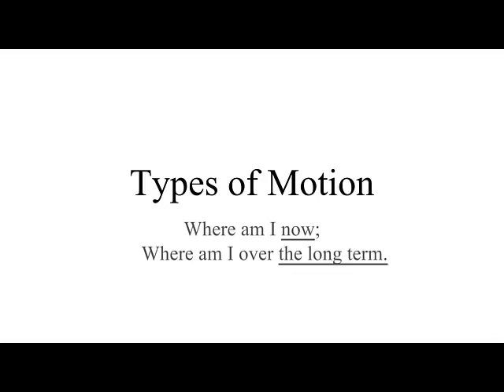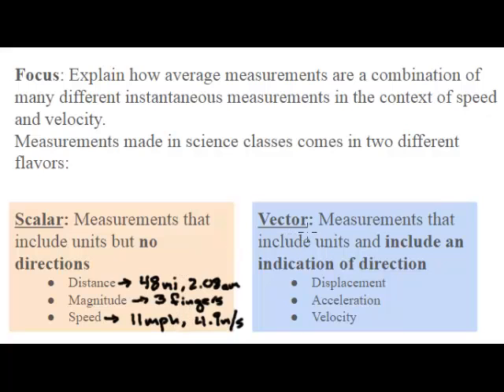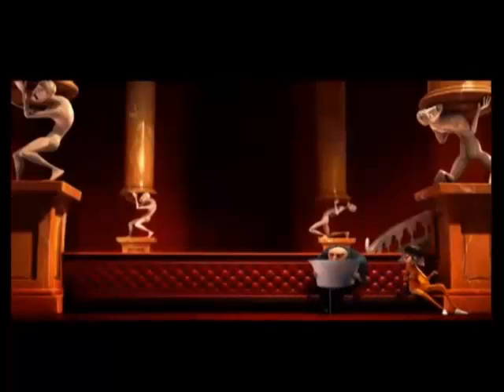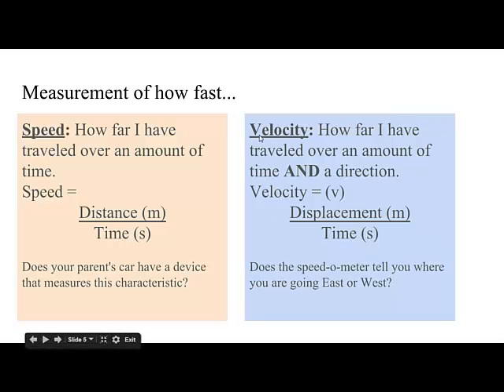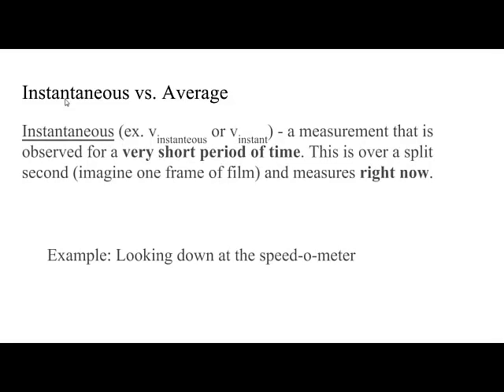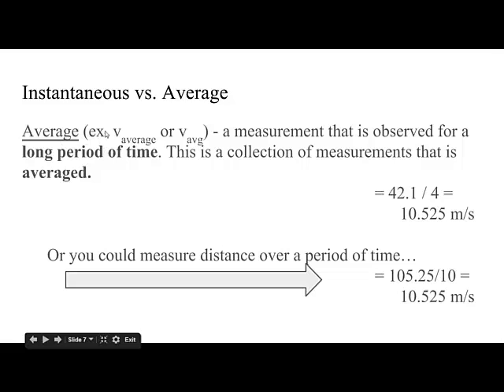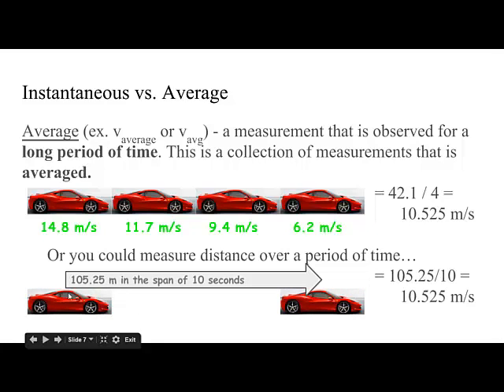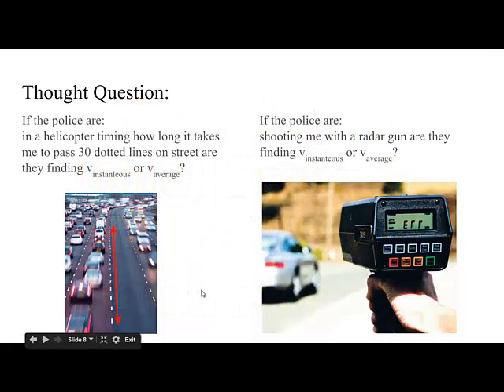Lecture: Types of Motion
Discussion about scalar-vector, distance-displacement, speed-velocity, and instanteous-average.